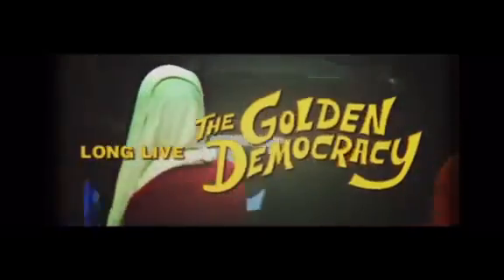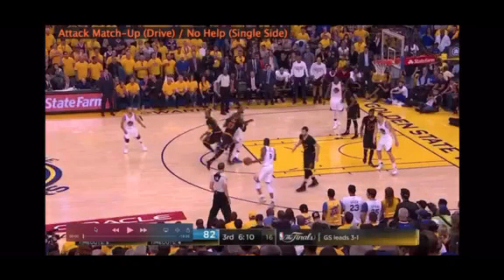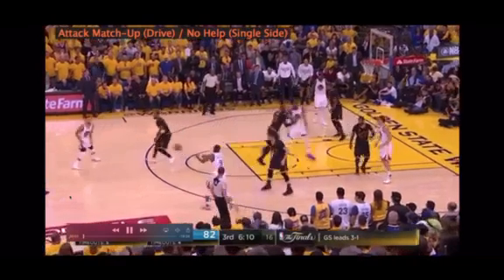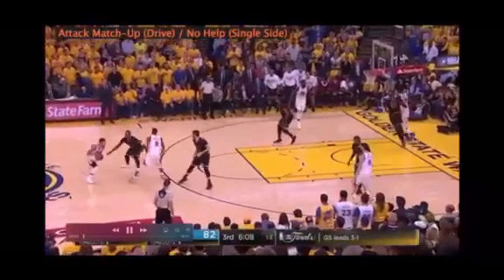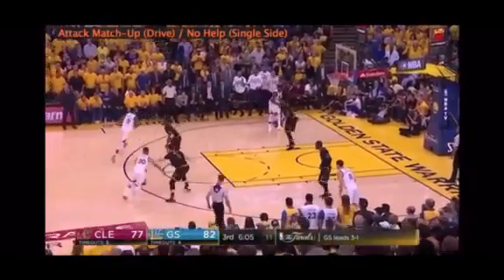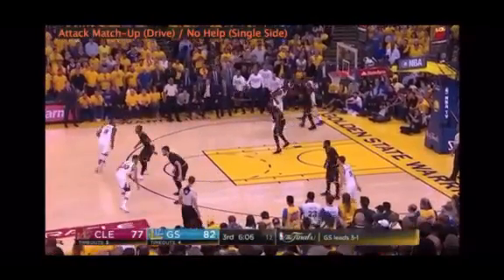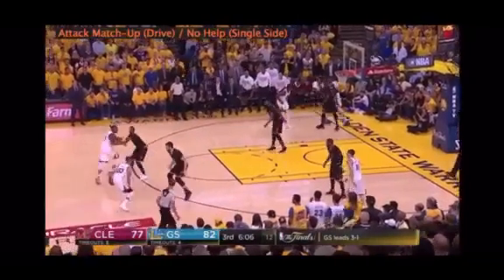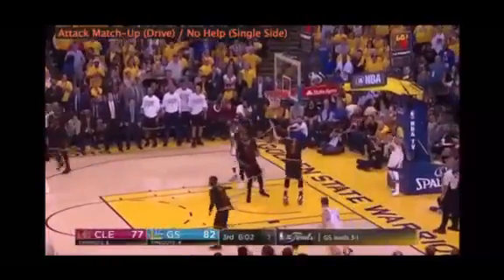Long Live Golden State - NBA Plays In-Depth | Attacking The Switch